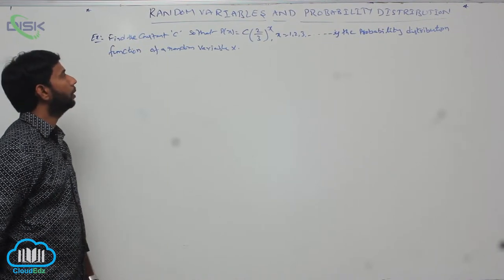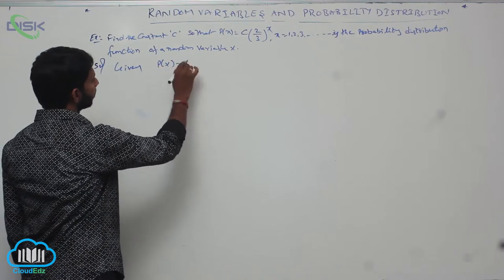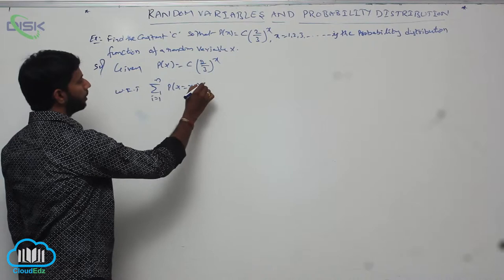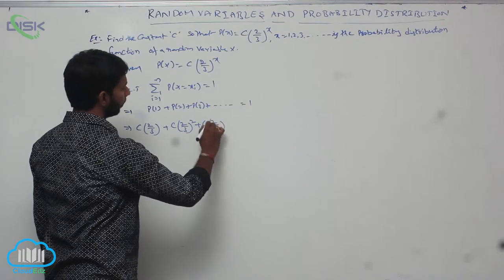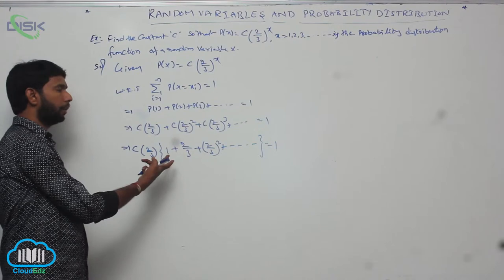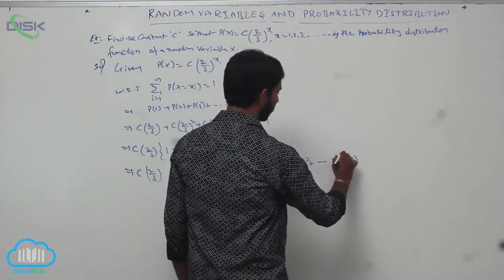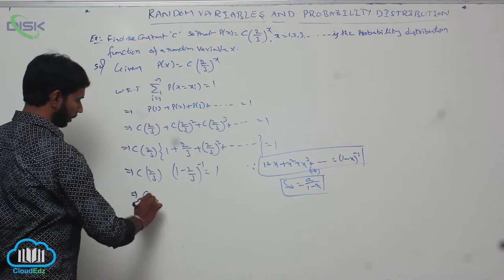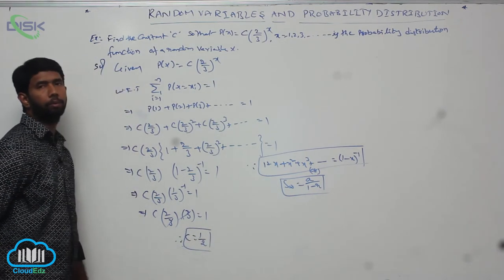Theoritical discrete distributions || PDF of a Random variable || Disk Telangana